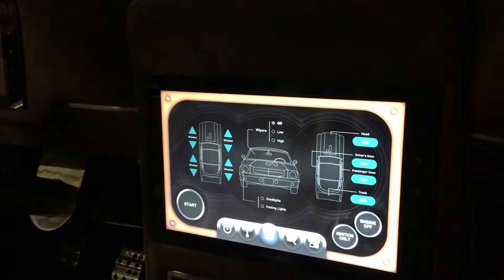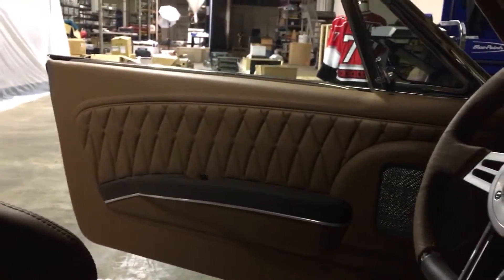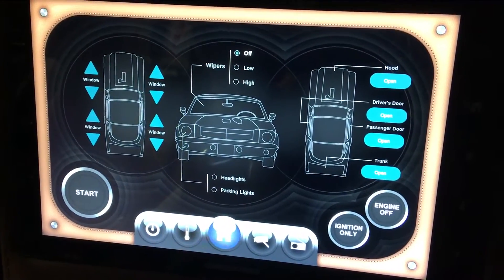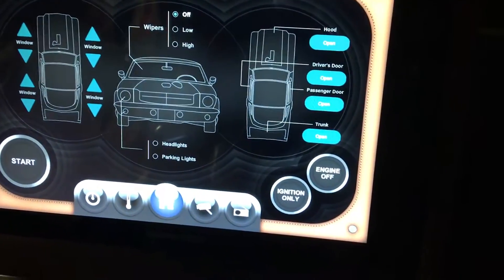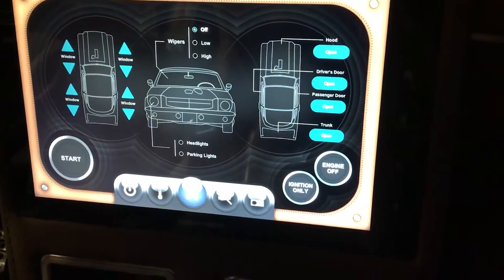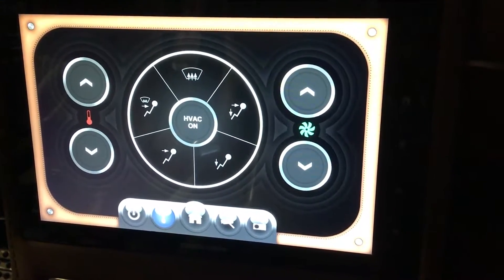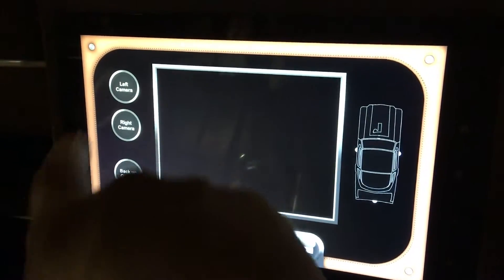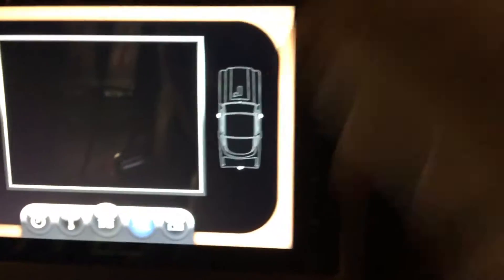Custom GUI Techstang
Custom Interface is complete